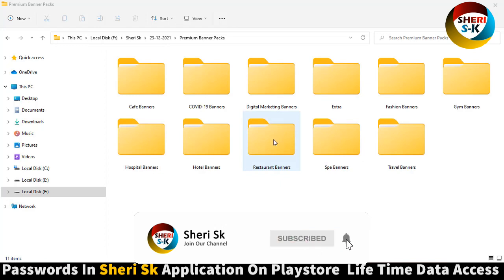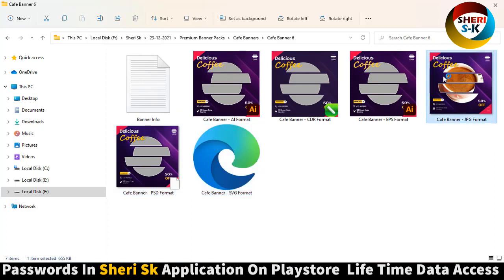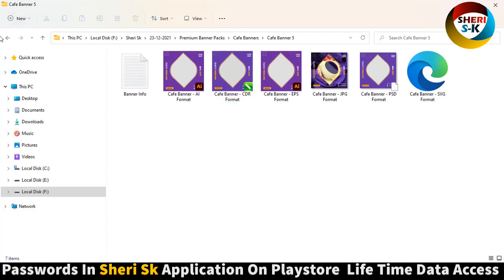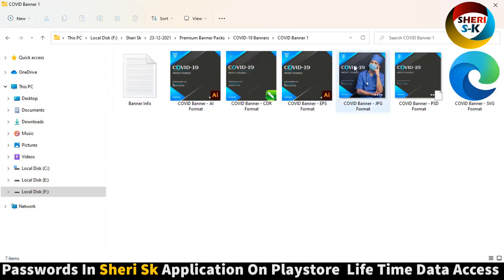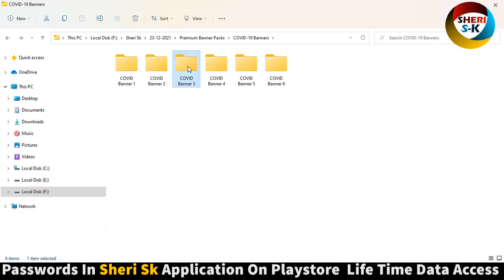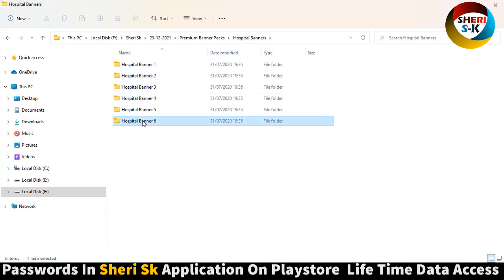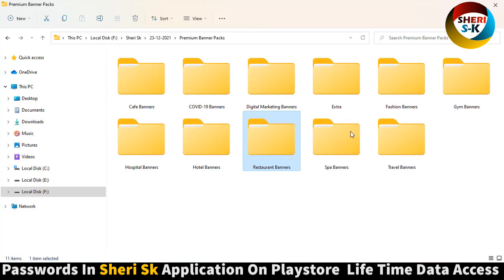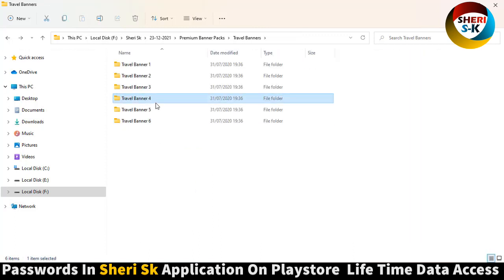Multipurpose Banner Templates Pack Download In CDR PSD AI And EPS |Ensglish|Photoshop Tutorial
Photoshop Files Templates
Brochures Templates
Business Cards Templates
Tri-Fold Templates
T-Shirts Templates
Bi-Flod Templates
Frames Templates
Book Cover Templates
Infographic Templates
Wedding Album Cover Templates
Professional Stationery
Youtube Thumbnails Templates
Certificate Templates
Banners Templates
Stickers Templates
Logo Templates
Letterhead Templates
Flyers Templates
Poster Templates
Cv Resume Templates
Slideshow Templates
Promo Templates
Logo IntroTemplates

Cafe Banners
COVID-19 Banners
Digital Marketing Banners
Extra banners
Fashion Banners
Gym Banners
Hospital Banners
Hotel Banners
Restaurant Banners
Spa Banners
Travel Banners